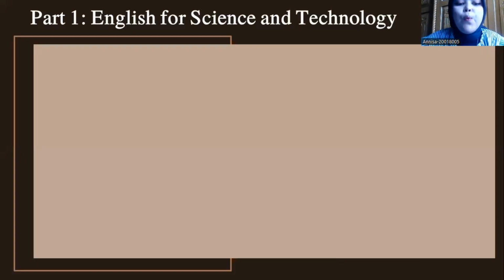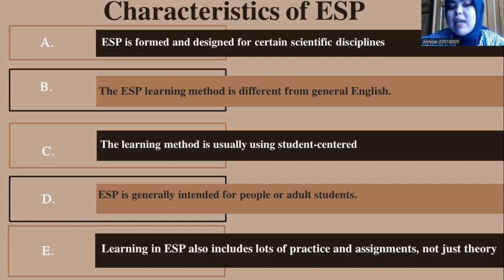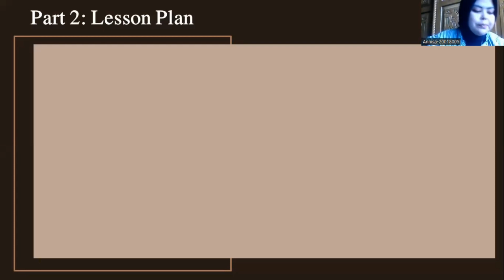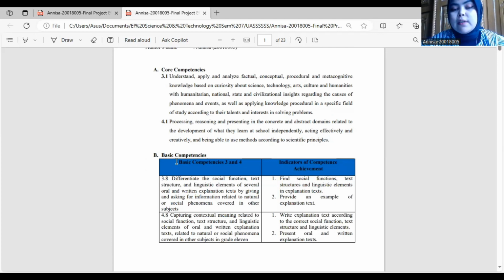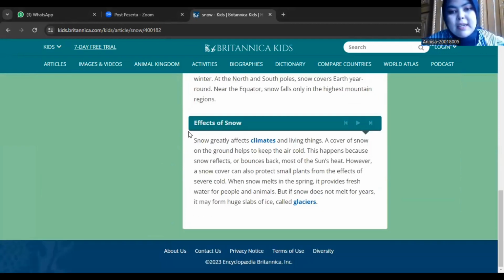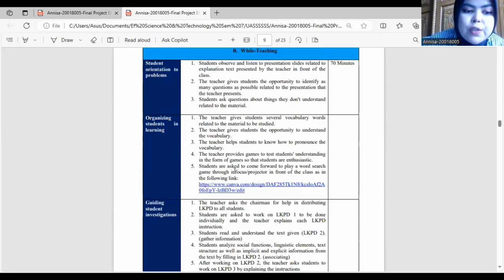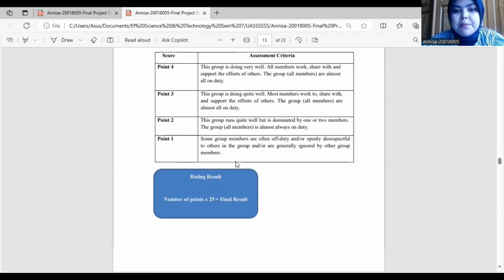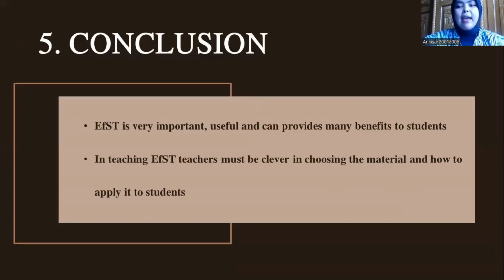Final Project (This lesson plan focus on Reading, Writing & Speaking skills) EfST by Annisa 20018005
Final Project EfST

Name     : Annisa

NIM        : 20018005

Course  : English for Science and Technology

My lesson plan focus on Reading, Writing and Speaking skills. This is my final project sir, thanks for your attention. Please enjoy the video🙏🏻